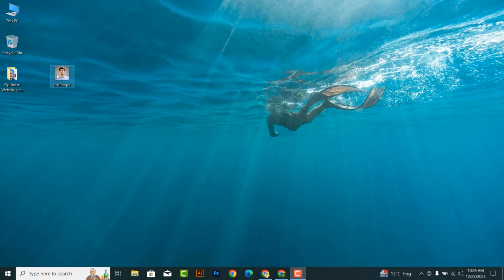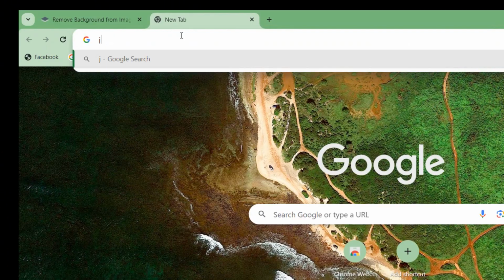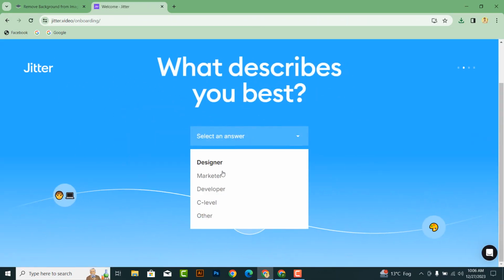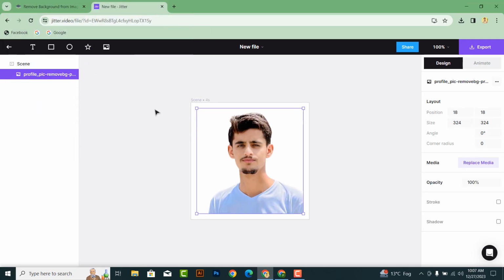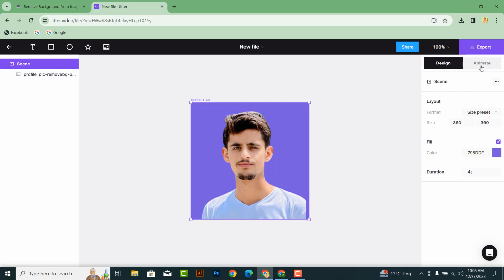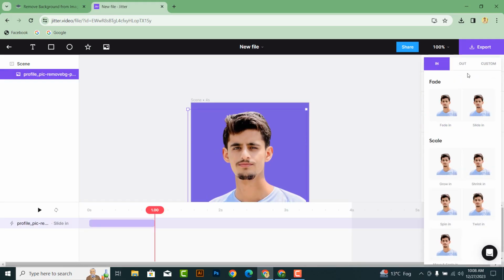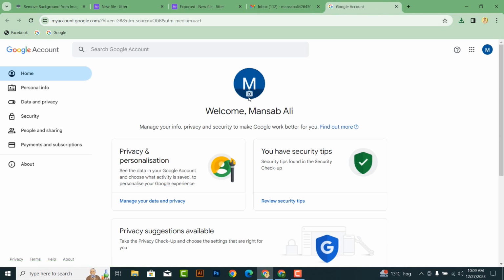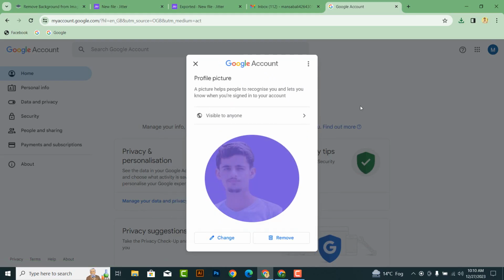How To Create Animated Gmail Profile Picture | 100% FREE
Looking to add some personality and professionalism to your Gmail account? Creating an animated profile picture is a great way to do just that! In this video, you'll learn how to create a professional, eye-catching animated profile picture using FREE tools and resources. From choosing the right animation style to optimizing your image for Gmail, this video covers all the essential steps for creating a dynamic profile picture that will set you apart from the crowd. And best of all, you won't need to spend a dime! So, if you're ready to take your Gmail account to the next level, don't miss out on this informative video, and start creating your animated profile picture today!

how to add an animated profile on Google,
how to set an animated profile picture on Gmail
set animated gif profile picture on Gmail account,
Gmail profile picture change to animated dp,
dp animated making, animated profile picture,
animated Gmail profile picture,
animated dp set Gmail profile picture upload,
google ki profile par video kase lagaye,
google tips and tricks,
Lottie animation,
google profile pic change,
profile picture move on Gmail ID,
how to put gif on Google profile